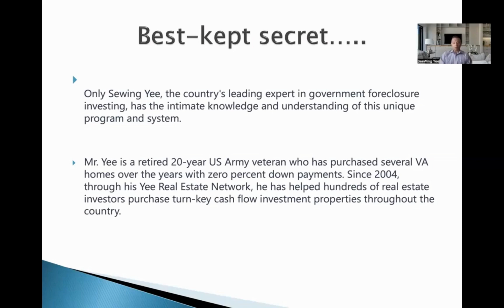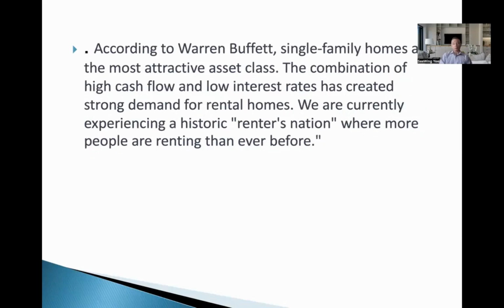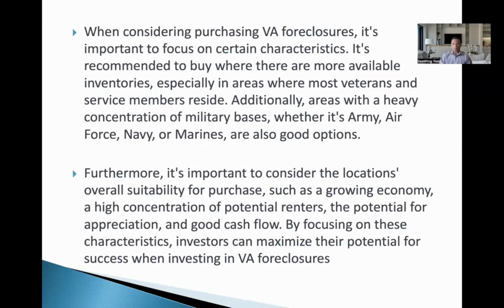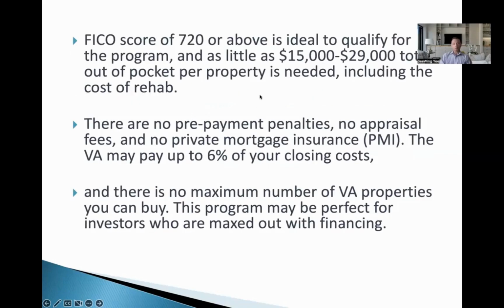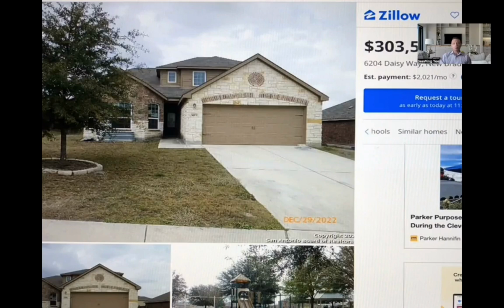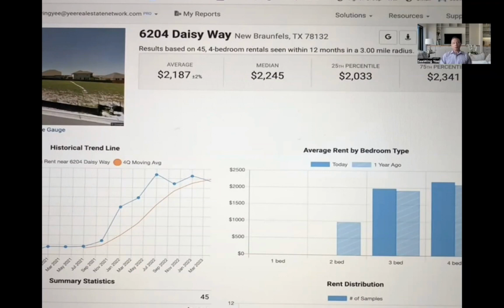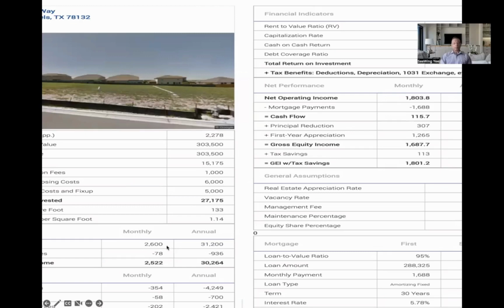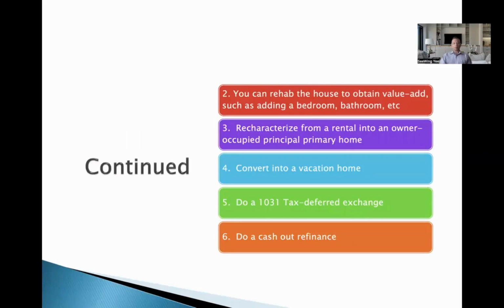Class A Income Rental Property Available New Braunfels TX North of San Antonio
Seewing started investing more than 30 years ago. In addition to being a full-time professional investor, Seewing mentors investors of all experience and skill levels to help them profit from real estate investing.

Contact Seewing if you need help finding, evaluating, or funding investment properties for your growing real estate portfolio. Seewing’s team of advisors, financial experts, and turnkey real estate providers would be happy to help you.

Seewing is a value-based real estate wealth advisor. He provides guidance, mentoring, and consulting.

Helping investors invest out-of-state is our specialty. We connect you with experienced real estate agents and experts in the hottest markets throughout the country, regardless of where you live. Helping you invest in profitable, cash-flowing turnkey investment properties is what our agents do best.

Current Market Conditions:

Is now still a good time to buy real estate? In any real estate market, buying and holding real estate for the long term always wins! If you are looking for buy-and-hold cash flow investments in a market with a surging job market and population growth, or if you are a homebuyer who can get a fixed-rate mortgage for a fraction of what you pay in rent, now is a great time to buy real estate!

In contrast, the house flipping business is dead! High-risk investors are losing their shirts and then some! Hard money loans are crashing in today's market. Luxury real estate markets are also crashing! E.g., here in California, homes valued at $2 million and up have already taken a 25% haircut!

Always remember, real estate is localized, and every market is different. What might not make sense in one market might make sense in another. You must do your due diligence, understand how to evaluate a market, and run the correct projections on each property you are considering (preferably long-term) to know whether an investment makes sense.

In housing markets like Boise, Phoenix, or Austin, where prices have already gone up 40%, it does not make sense for most investors right now. However, as prices come back down in some of these overpriced markets, that will spell a future opportunity.

In overpriced real estate markets where there is a glut of inventory and a lack of demand, I would not buy right now. Instead, I suggest waiting for prices to parachute down because, as sure as I am about the sun rising tomorrow, THEY WILL!

We continue to buy investment properties in select markets where the numbers make sense, leveraging the power of dollar cost averaging!

Now is an excellent time to implement my buy-and-hold, long-term turnkey investment strategy. The markets we look for offer strong job growth, population growth, housing demand, and low inventory.

Because there is less competition, we are negotiating lower prices than a few months ago while receiving higher rents. The numbers make sense in the markets we are investing in. If rates drop, the returns will be even better if you know where to buy.

Would you like to start your own real estate journey to financial freedom? Seewing specializes in helping everyday investors like you grow a passive real estate portfolio through turnkey rental properties, regardless of where you live. Take advantage of your opportunity to build your wealth and financial security today through turnkey real estate!